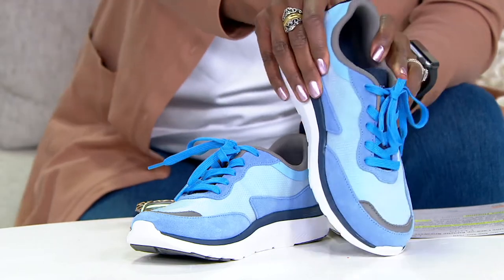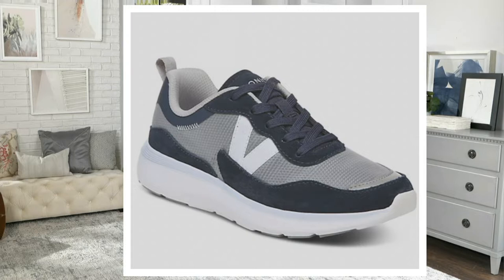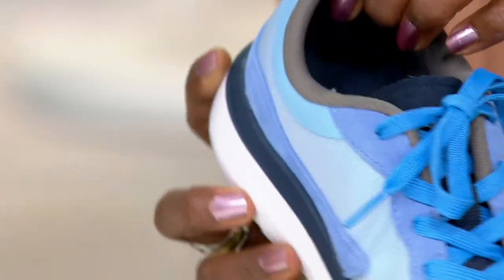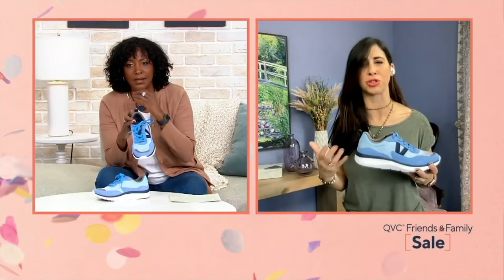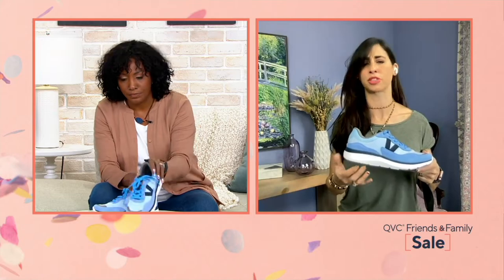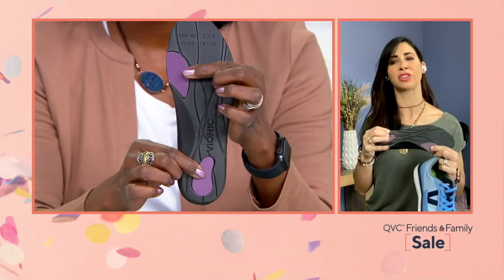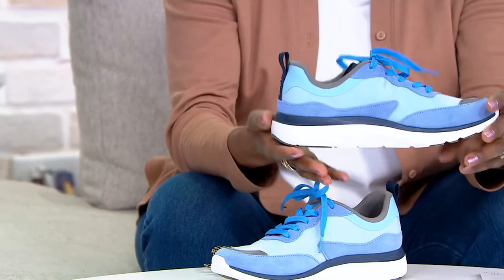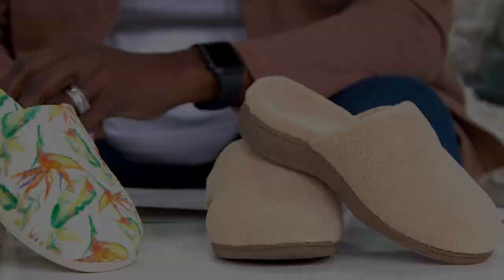Vionic Lace-up Athletic Sneakers - Ayse on QVC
Vionic Lace-up Athletic Sneakers - Ayse

Always in search of the elusive comfy sneaker? Well, look no further! Vionic crafted the Ayse with their signature podiatrist-designed orthotic footbed and the ultimate arch support, so your morning walks with the dog and evening trips to gaze at the sunset just got so much more enjoyable! From Vionic&reg;.